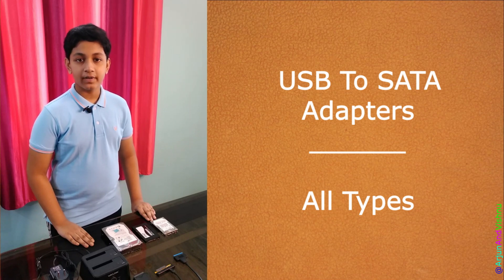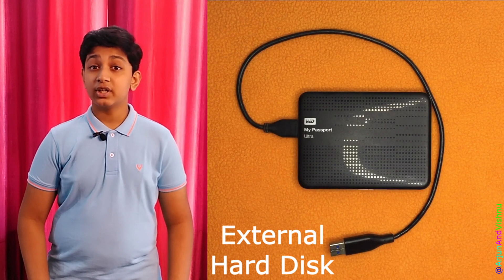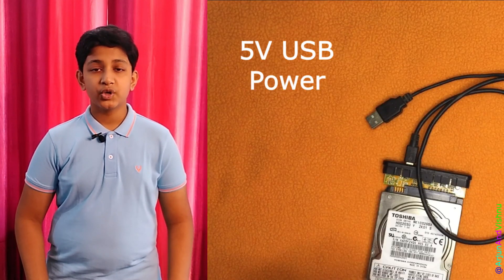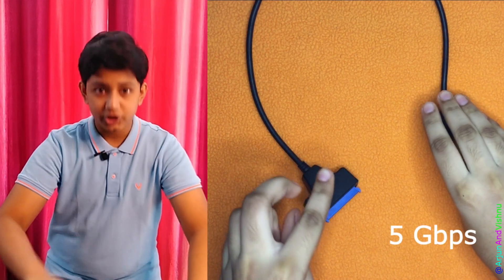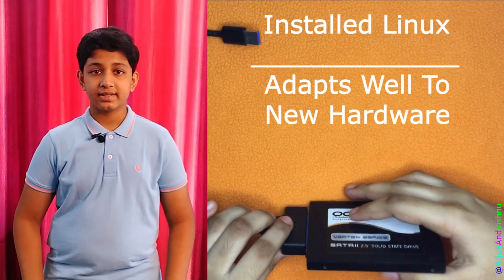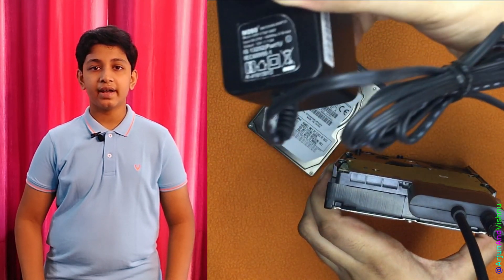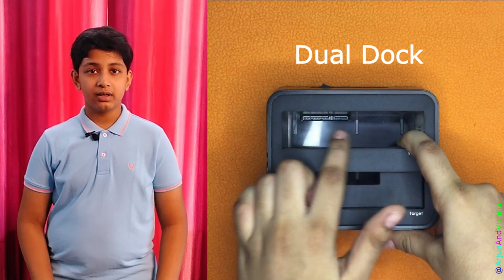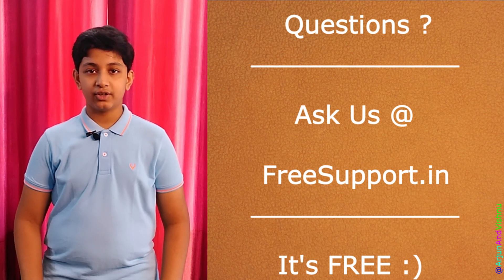Take Data Anywhere ~ USB to SATA Adapters & Docks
1) USB 3.0 to 2.5" SATA III Hard Drive Adapter

2) USB 3.0 to SATA III Hard Drive Adapter (Powered, compatible for 2.5 & 3.5 Inch Desktop HDD/SSD)

3) PiBOX India, USB 3.0 Hard Drive Docking Station (Single HDD/SSD, 2.5 & 3.5 Inch)

4) PiBOX India, Dual Bay USB 3.0 to SATA I, II, III Hard Drive Docking Station (Dual HDD/SSD, 2.5 & 3.5 Inch)

5) (RECOMMENDED) Wavlink 12TB Dual Bay 2.5" / 3.5" SATA HDD / SSD Storage Docking Station

In India

In USA (Around $30)

We reviewed and compared various "USB to SATA Adapters and Docking Stations". We discussed clearly the suitability of these devices for different Hard Disks and SSD's. We also mentioned the advantages of each of them for use as external Hard Disks. Also, we told that we made a portable Linux SSD and boot off it on different machine so that it is easy to carry everywhere.